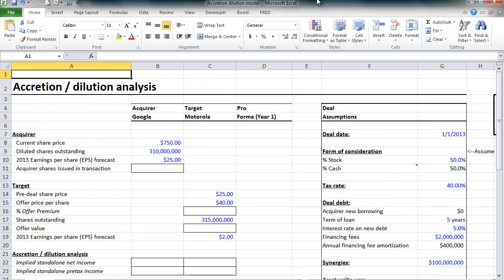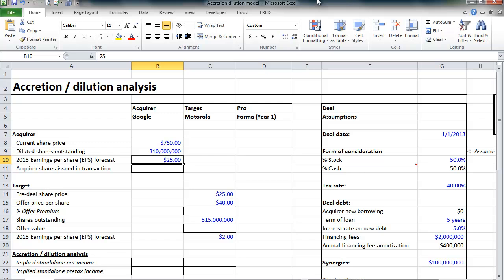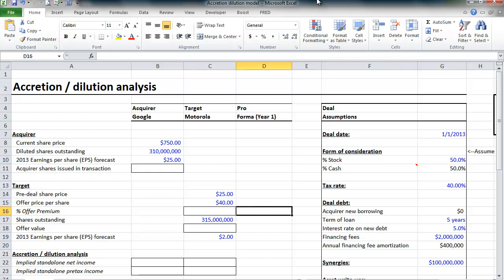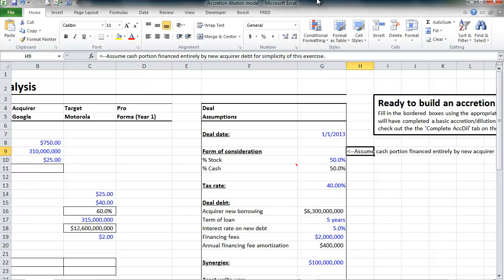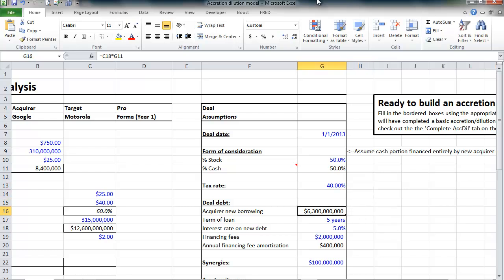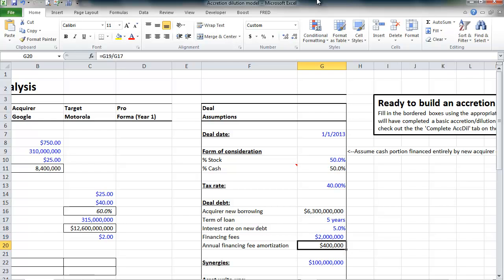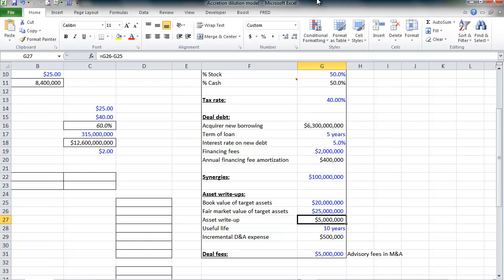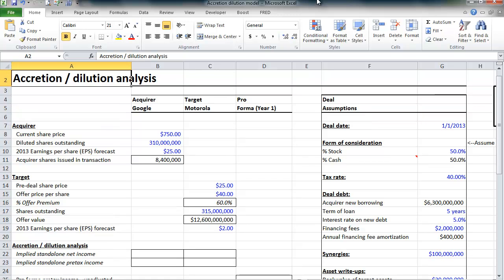Financial Modeling Quick Lesson: Accretion / Dilution - Part 1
To download the model template that goes with this lesson, please go

In this lesson, we'll learn how to build an accretion/dilution model. One of the core models investment banking analysts and associates have to build when analyzing an acquisition is the accretion/dilution model. The underlying purpose of such an analysis is to assess the impact of an acquisition on the acquirer's expected future earnings per share (EPS). It is also a frequent topic of investment banking interview questions.